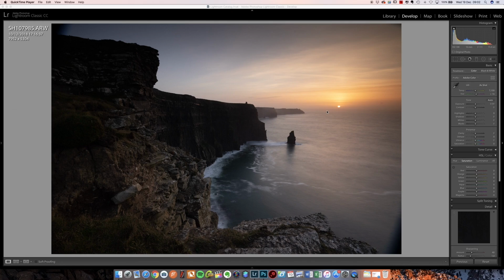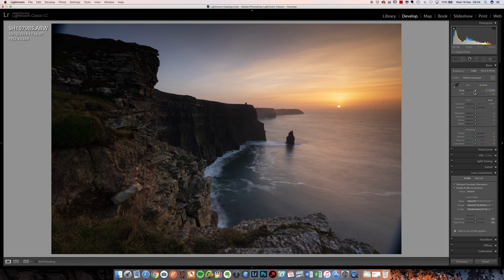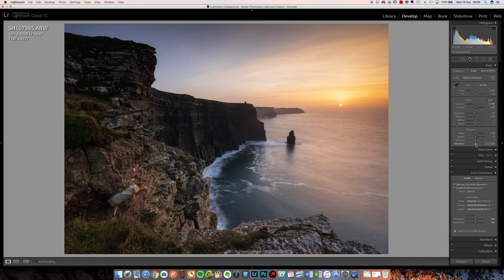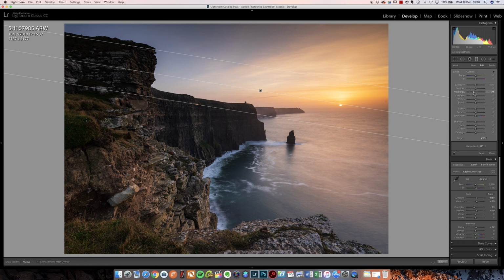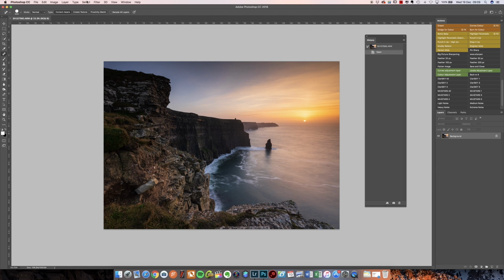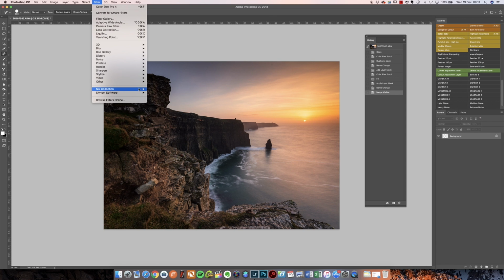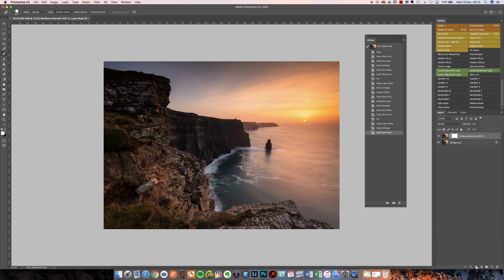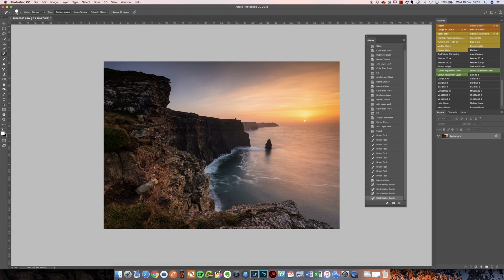Landscape Photography Workflow - How I Edit In Lightroom & Photoshop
Sadly I haven't been out shooting since my last video so I thought I would take the chance to show you how I edited one of the photos from my last video at the Cliffs of Moher.  I hope you enjoy this landscape photography tutorial.

A massive thanks to everyone for the support on my channel, it's really appreciated!

FORMATT-HITECH Filters: As a brand ambassador, I'm excited to offer you a unique discount code for 10% Off the Formatt-Hitech range of filters - simply use the code SHANNA10 at the checkout.

Here's some more info on the camera and vlogging equipment I currently use:

Sony A7III camera body
Sony 16-35mm f4 lens
Sony 70-200mm f4 lens
Gitzo G2532 tripod
Lention storage pouch
Peak Design Capture camera clip

**VLOGGING GEAR**
Sony RX100 IV
Rode Video Micro
Rode SmartLav Lapel Mic
Rode IC3 Iphone Adaptor
Zoom H1 Audio Recorder
Joby GorillaPod SLR-Zoom
DJI Mavic Pro Drone

Please note that most links will take you directly to Amazon.co.uk

“Steven Hanna Photography is a participant in the Amazon Services LLC Associates Program, an affiliate advertising program designed to provide a means for sites to earn advertising fees by advertising and linking to amazon.co.uk.”